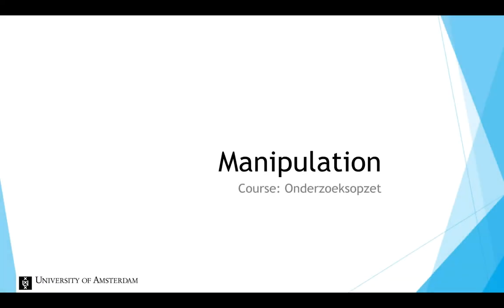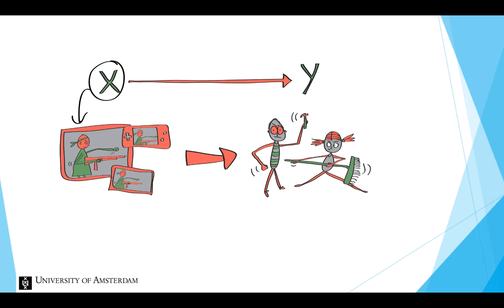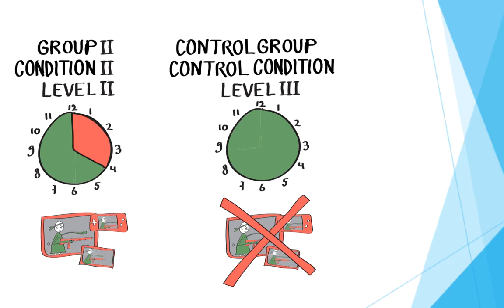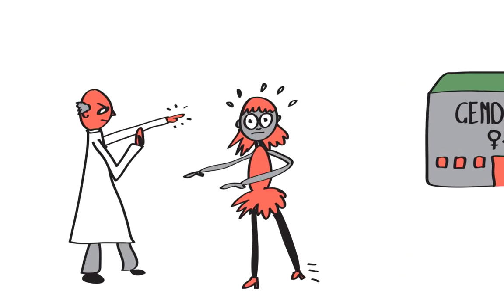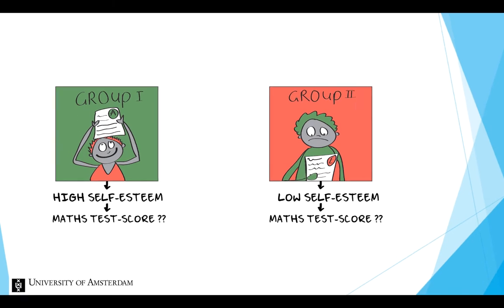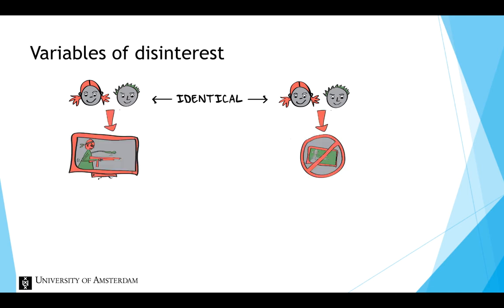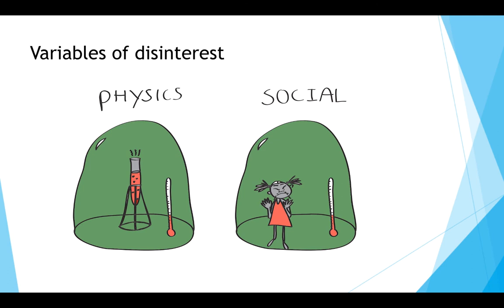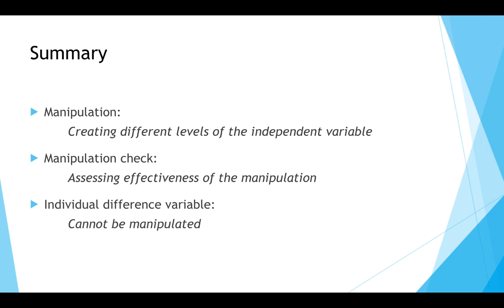Manipulation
This video provides an introduction to manipulation in experiments.

Illustrations in this video originate from other instruction videos produced by Annemarie Zand Scholten.